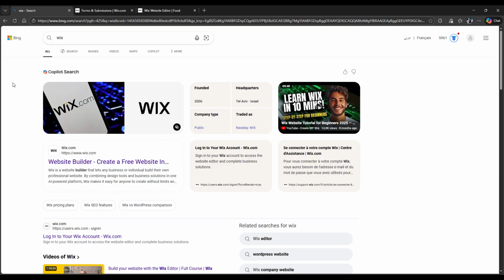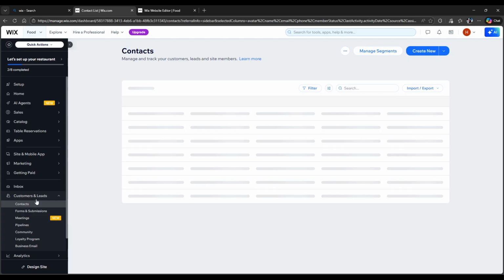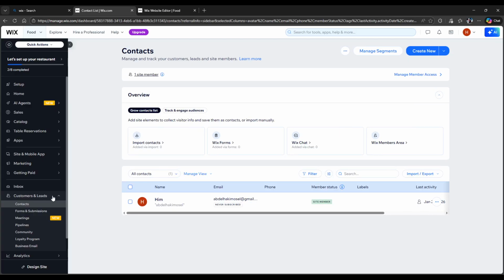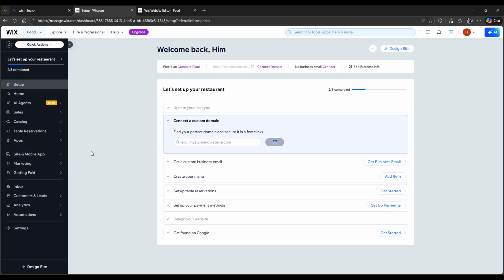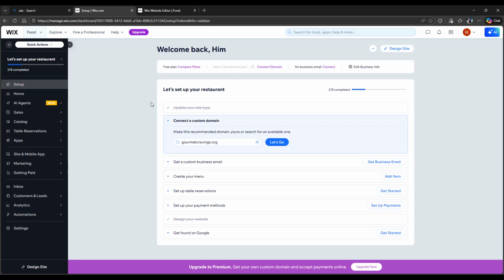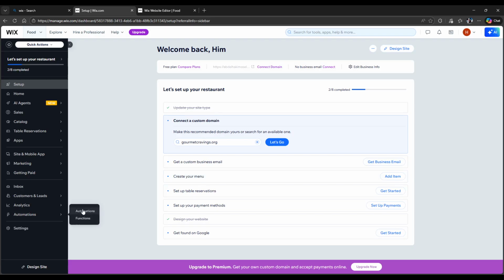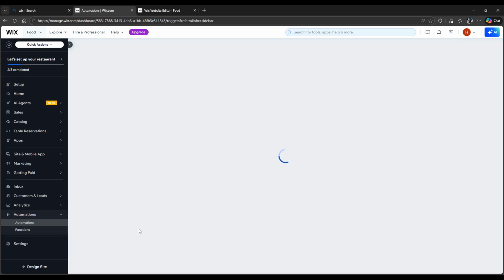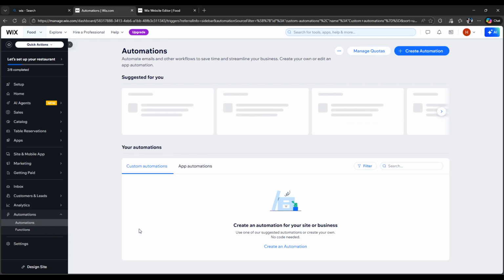How To Fix Email Not Sending in Wix ! Tutorial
Today we talk about fix email not sending in wix,wix,wix website,wix tutorial